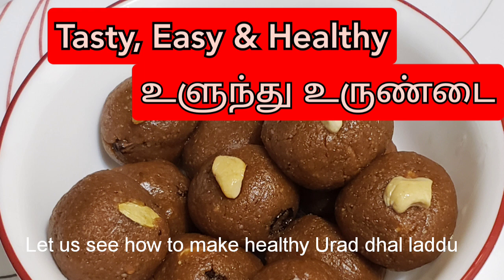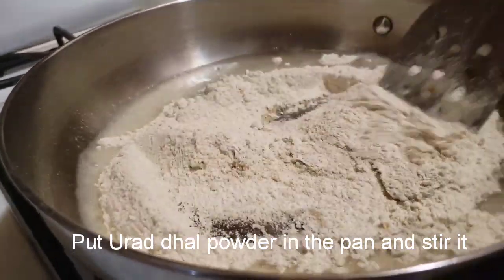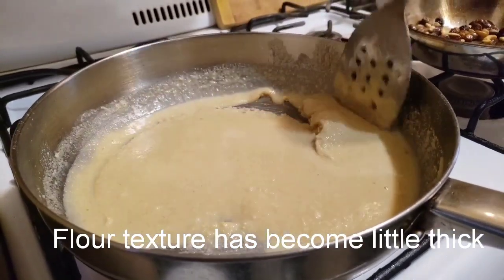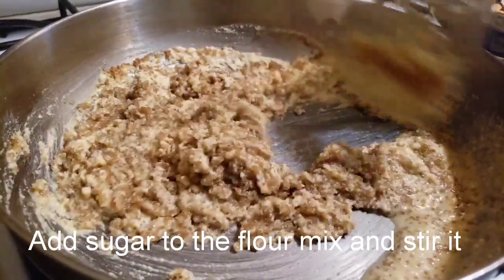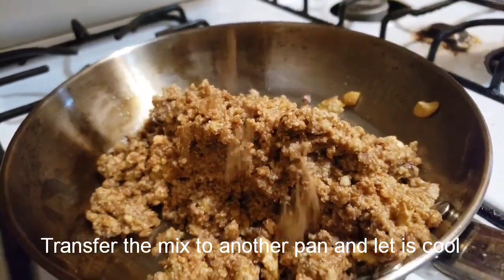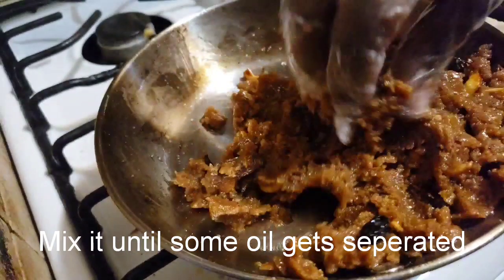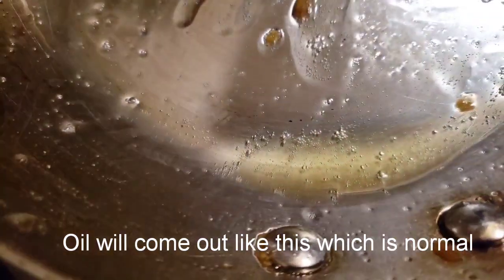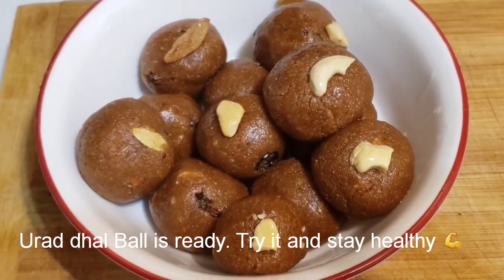Sweet Protein Treat | Urad Dhal Laddu |Ulundhu Urundai | Tamil & English CC | Art Of Cooking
How to make Urad dhal Laddu? Healthy Tasty and Easy recipe.

We are new youtube channel publishing five segments of videos for the viewers.

1, Walk with Sam - Vlogging content
2, Kids Carnival - Kids Toys review, Vlogging etc..
3, Art of Cooking - Cooking Recipes, Food reviews etc..
4, Broski Minutes - Interesting Videos, How do they do videos, Interviews, Fun, Entertainment clips...
5, OMG Pets - All about pets, Pet care, Interview with Pet owners, Training, etc...